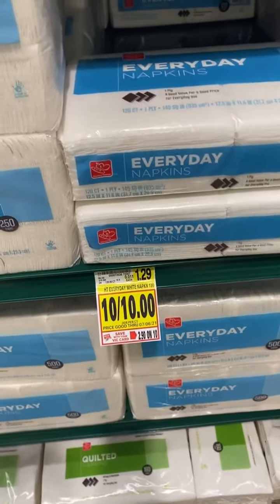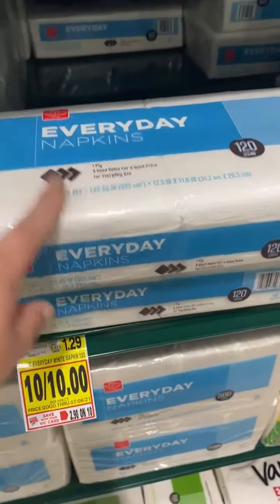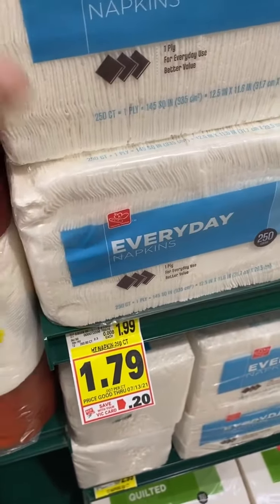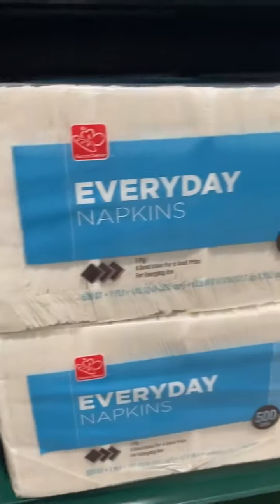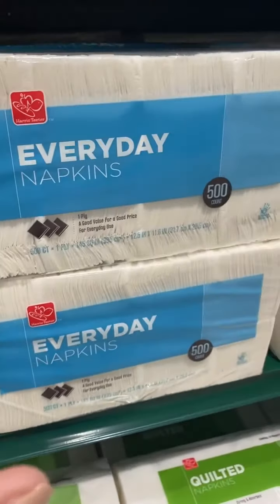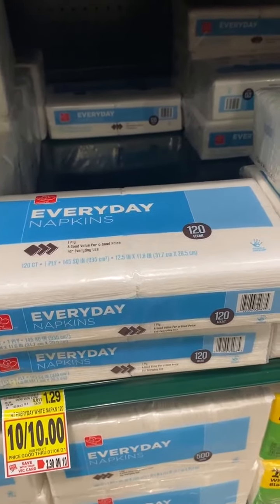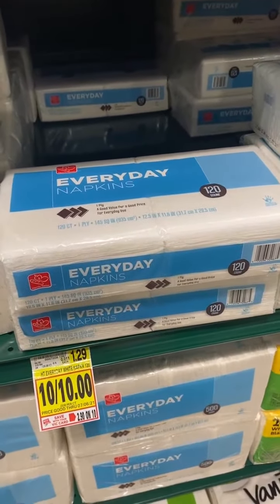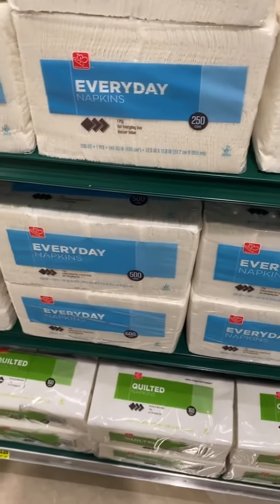A Trick the Stores Use on you!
Be sure to always check out the alternatives before falling for a "sale"